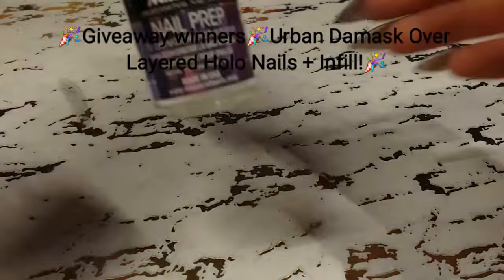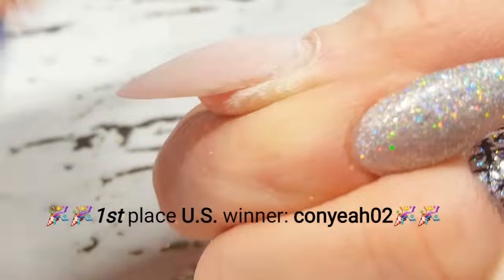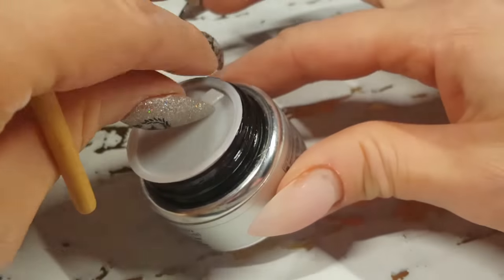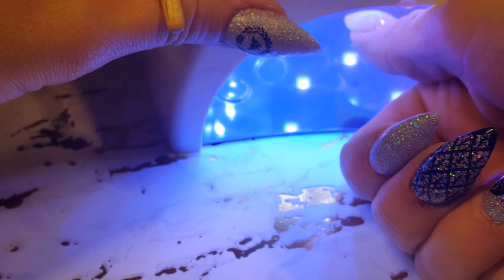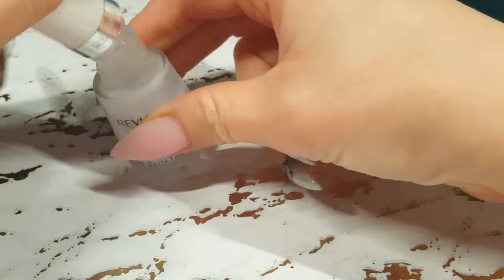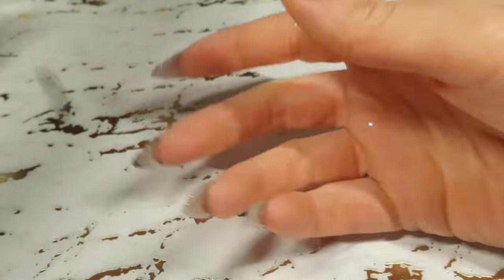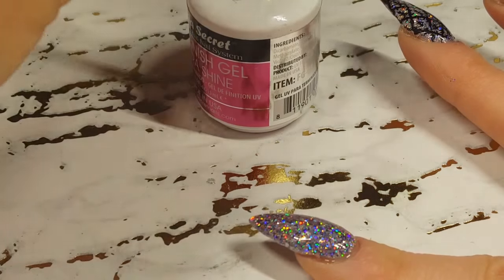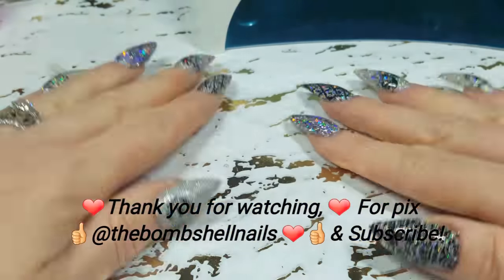WINNERS | Urban Damask Over Holo layers Nail | Nail Fill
Super holo goodness coming your way right now! Hi everyone!  I wanna see whose watching! WINNERS: I  have "sprinkled" your names through the video so it is the only work you have to do to find out if YOU won, if you watch then this is easy as pie! I will pick new winners if I do not hear from anyone of you by then eastern standard time. I wont go looking for you this time either so hope everyone reaches me by midnight Wednesday next week!
Looooovvve the way the nails turned out! There is nothing like confetti sparkles popping on some nails! There is nothing I don't like about them and since I work with, acetone and annoying cotton balls, the hard gel protects my nail art😂

Tools for INFILL (in order)
Nail files of good quality
cuticle pusher wooden/plastic/or metal
cuticle nippers(optional)
nail dehydrator-Isopropyl alcohol can be found at your local grocers/drugstore or professional nail dehydrator
nail bonder(if the hard gel does not have one in it-be sure to find out) I'm finding that if done with care it should be fine
builder gel from beauty supply store or here on amazon
, I used brisa gel in clear soft pink
gel brush ibd #6
or these on amazon that I have purchased
gel lamp

links are unaffiliated

Polishes
Morgan Taylor Fame Game
Kiko Center Stage
seche vite(optional for non gel users)
gel uv/led high shine top coat by mia secret is what I used cured with lamp
Stamping polish pueen: black jack

Music